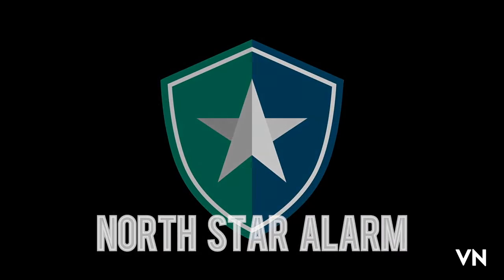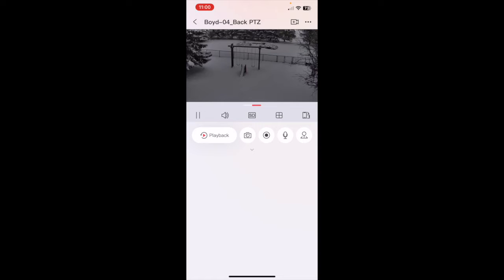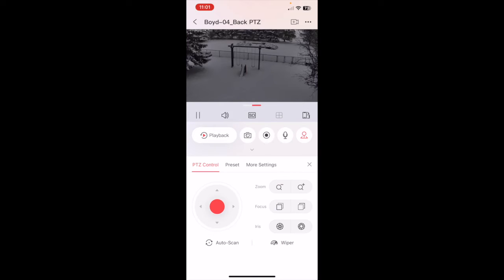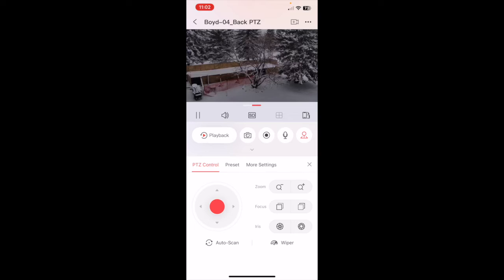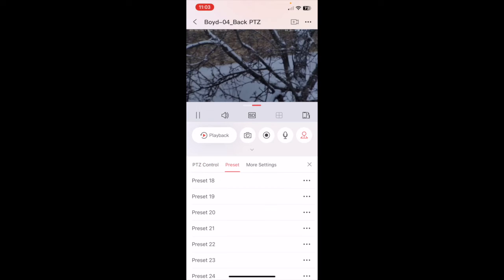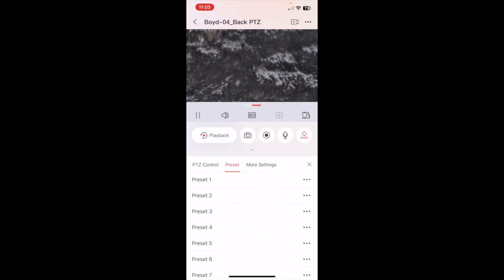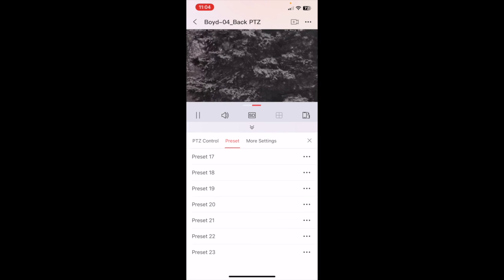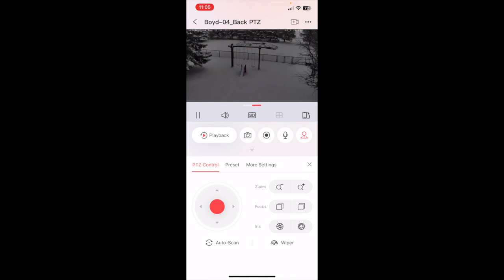How to Use PTZ Controls on Hik Connect App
In this video we cover how to use PTZ controls on the Hik-Connect (Guarding Vision) App.